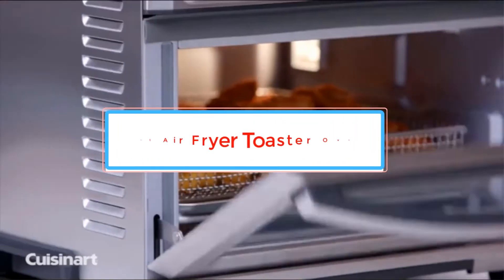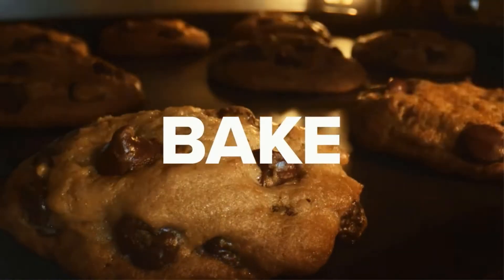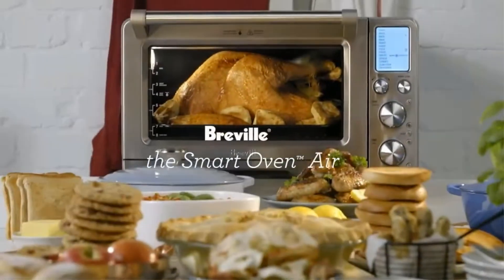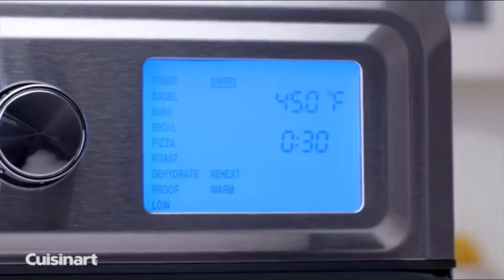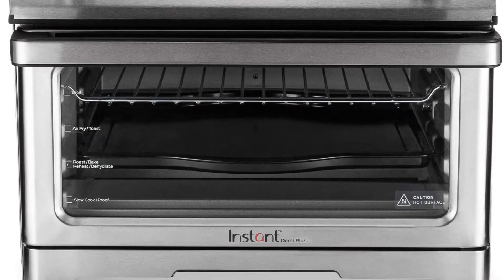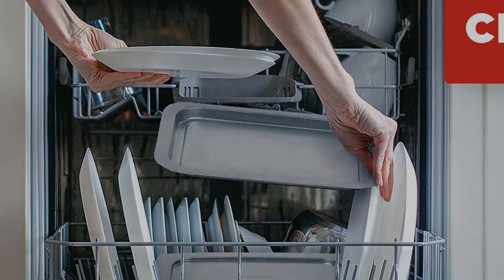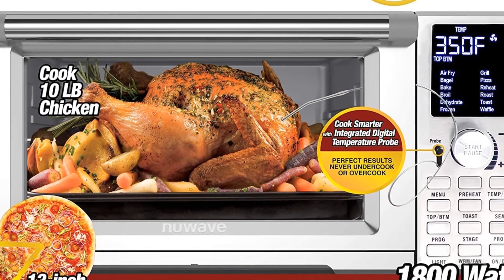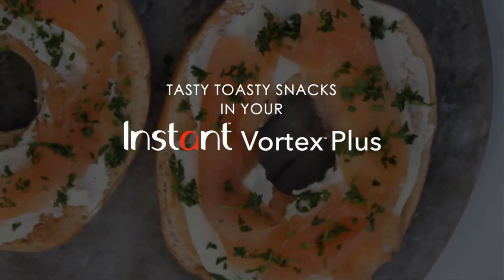✅Best Air Fryer Toaster Ovens | Top 5 Toaster Ovens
📌Product Link📌:

In this video, we listed the Best Air Fryer Toaster Ovens.